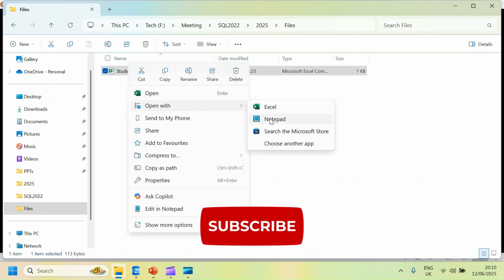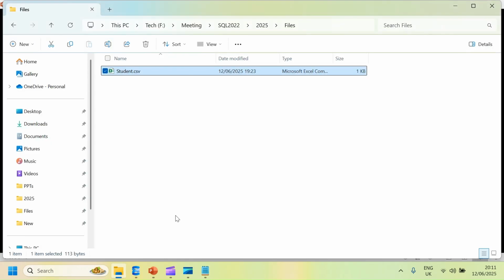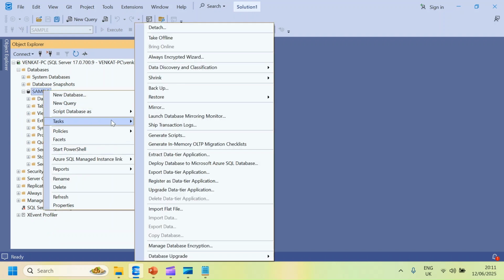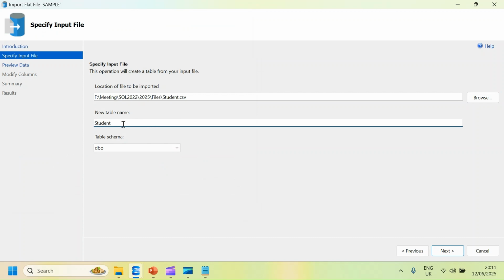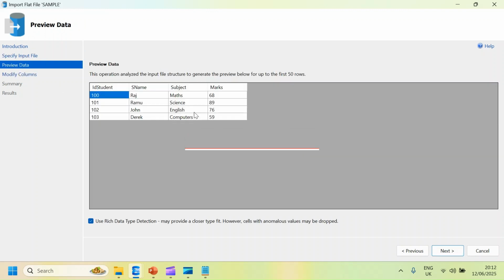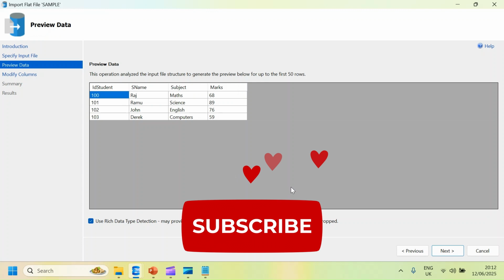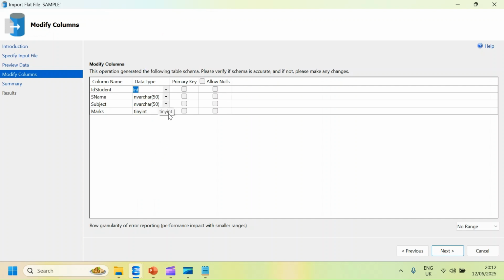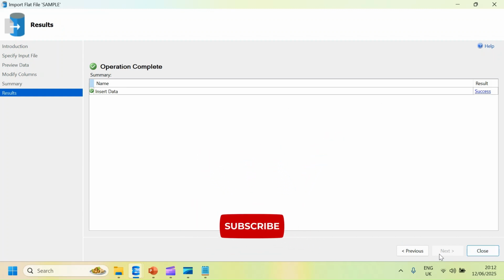SQL 2025 Tutorials | Import CSV file into SQL 2025 | SQL CSV Files load | CSV file error in SQL 2025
SQL 2025 Tutorials
Import CSV file into SQL 2025
SQL CSV Files load
CSV file error in SQL 2025

How to install SQL Server 2025 on Windows

SQL Server Management Studio Installation | Install SSMS 21 | SSMS installation